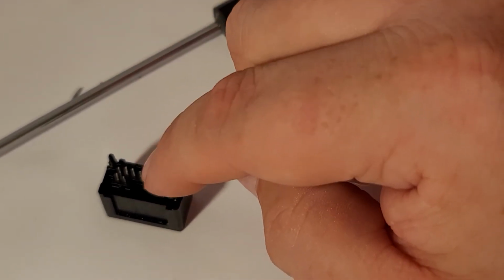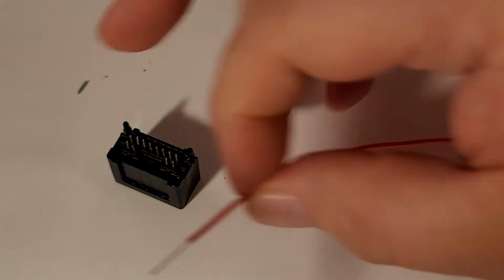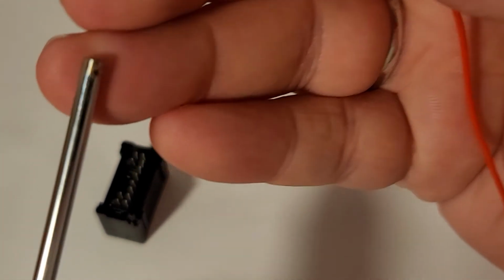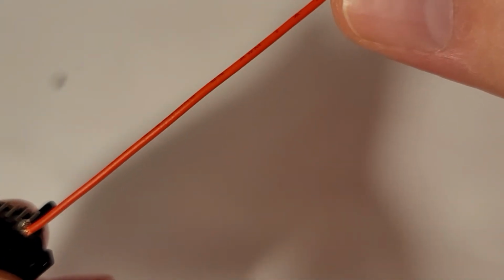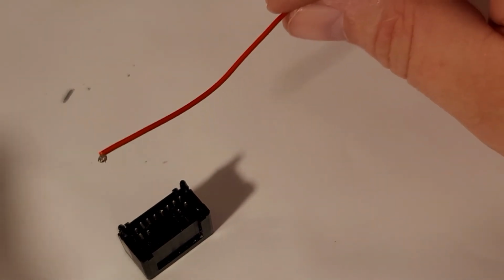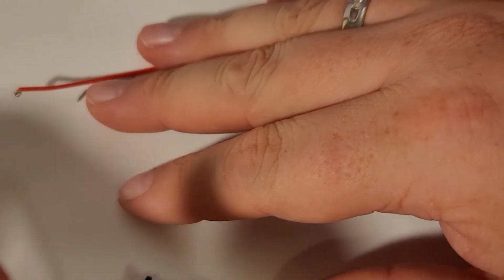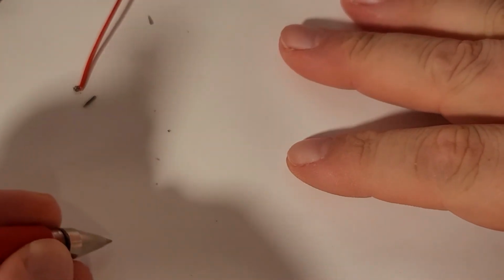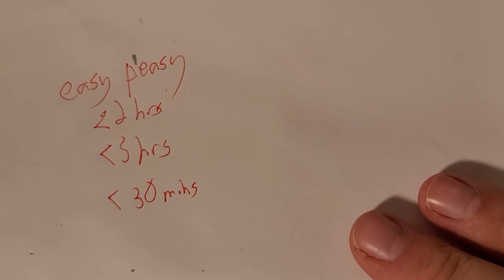Self Driving Chevy Bolt - Male Camera Connector of doom ... defeated?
if you've been watching or following along you know that probably the last big hurdle with me getting out your harnesses has been how I am going to attach wires to the pins on the male camera connector. I thought maybe you might like to see what I'm currently planning this isn't the complete process but I'm demonstrating the wire wrapping process and I think it's going to be the way to go now that I've got a better tool and I have plans for making it even better I think it's going to be speedy and sturdy.

I continue to apologize for the delay but I don't think it's going to last much longer 😁.

thanks to everyone for their support and patience!